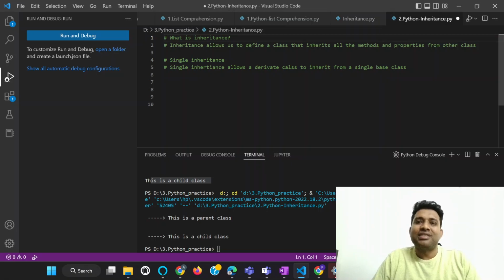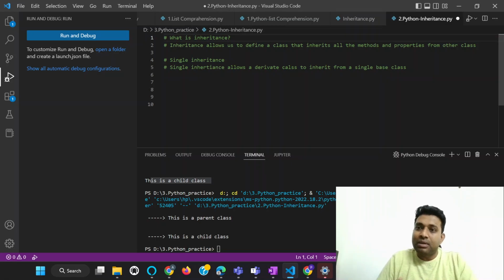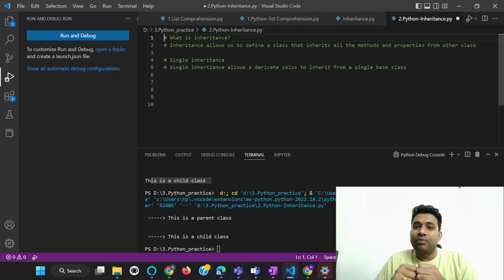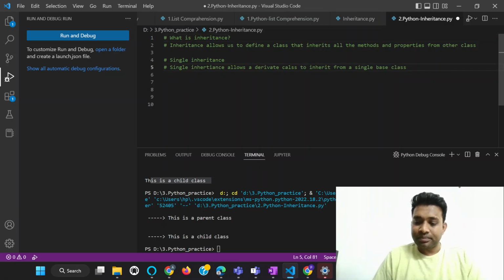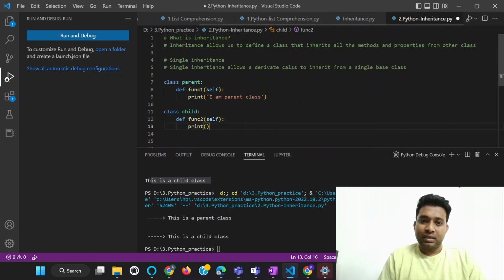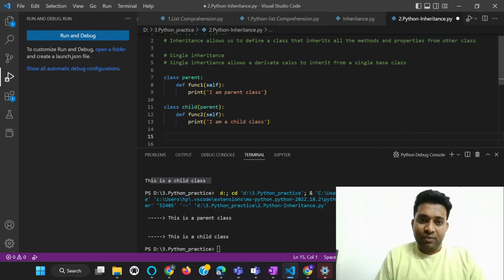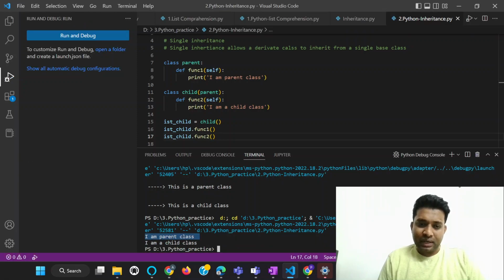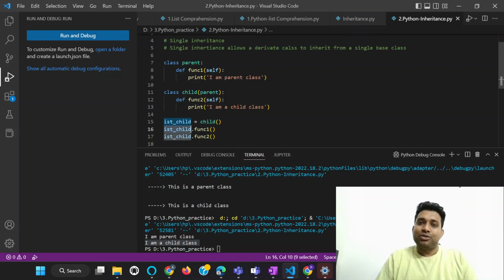Python Inheritance by Abhishek